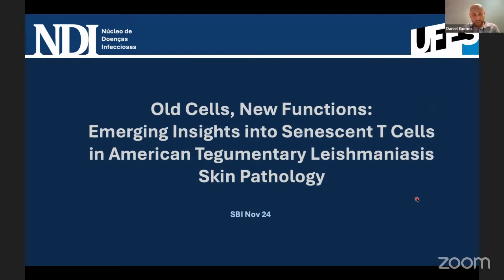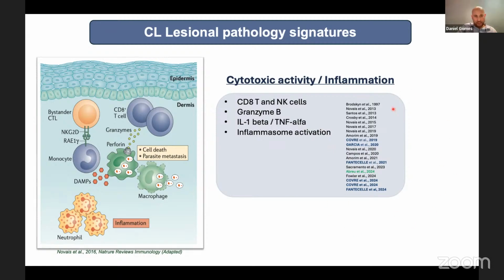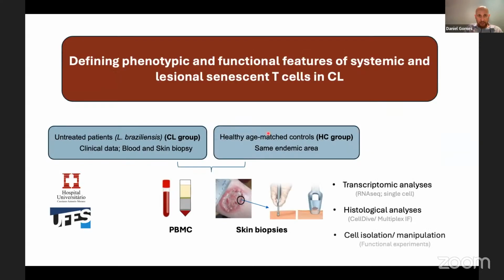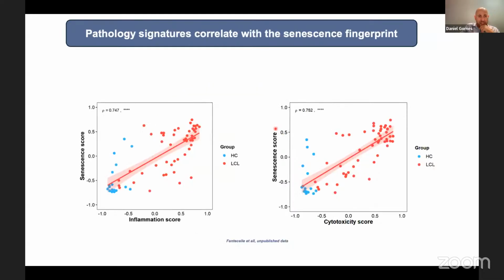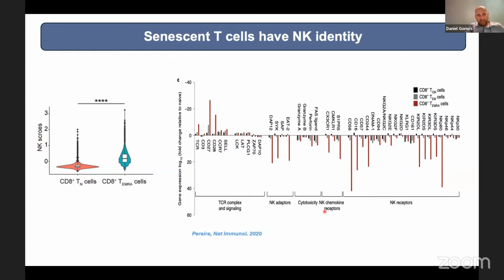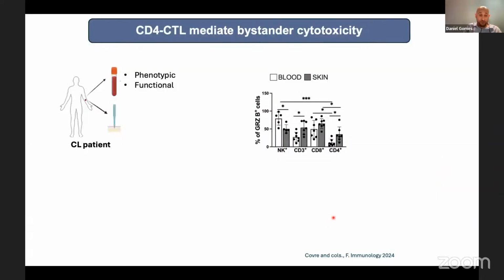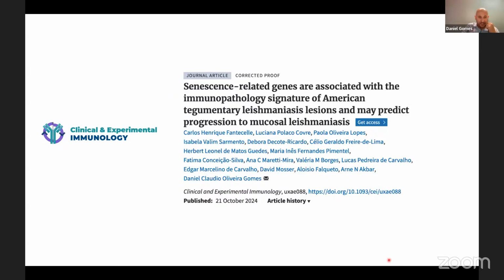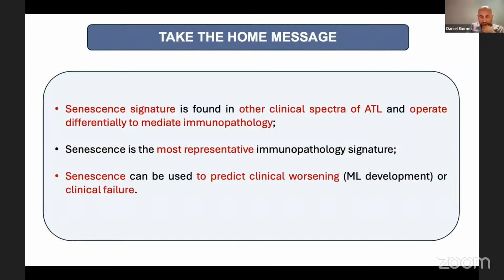Old Cells, New Functions: Emerging Insights into Leishmaniasis Skin Pathology - Daniel Gomes (UFES)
Old Cells, New Functions: Emerging Insights into Senescent T Cells in American Tegumentary Leishmaniasis Skin Pathology
Daniel Gomes
Universidade Federal do Espírito Santo (UFES)